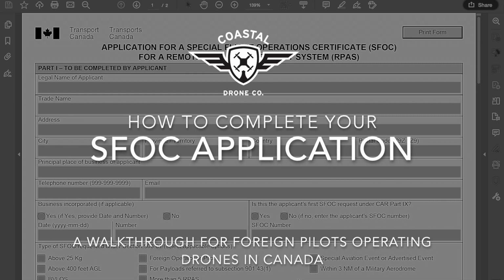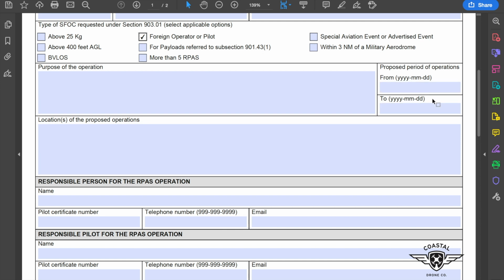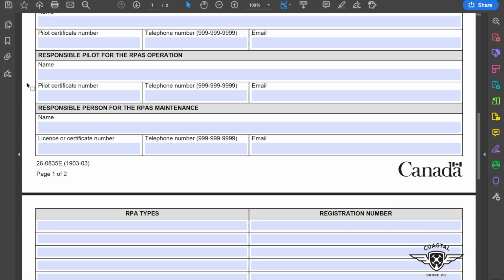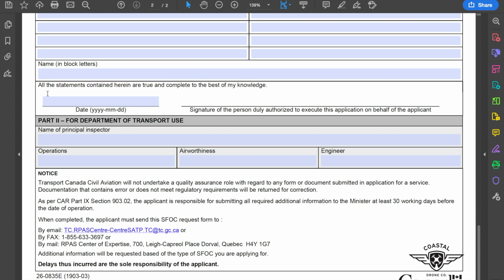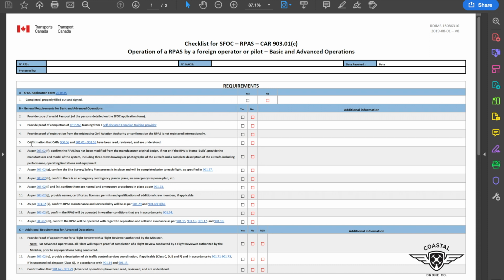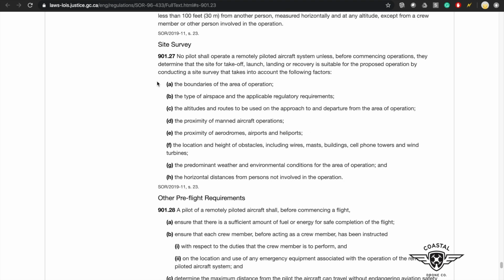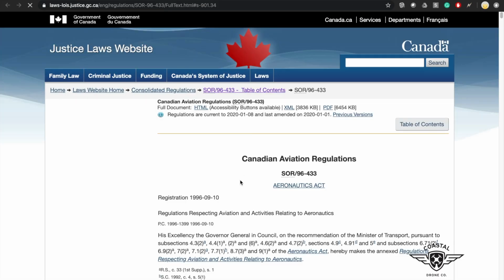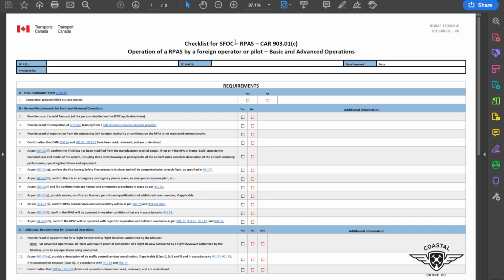SFOC Application Walkthrough for Foreign Pilots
If you're a non-Canadian looking to fly a drone heavier than 250g in Canada this video is for you!